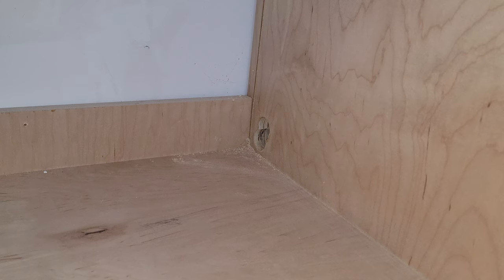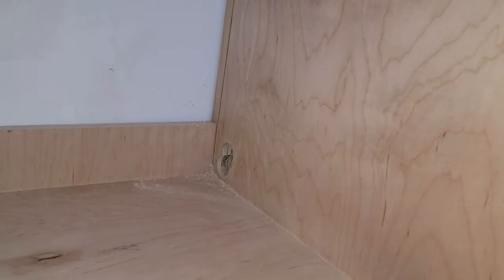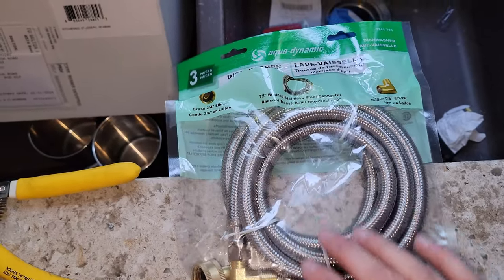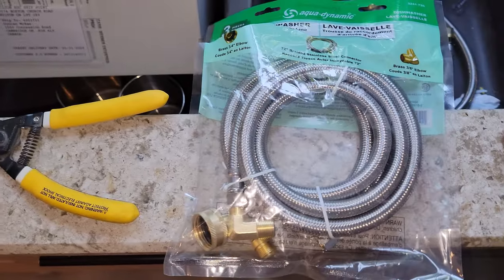2024-05-31 - installing my dishwasher from scratch (rough vid)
Sorry about the random angles and generally poor continuity. I'm concentrating on the work, not the vid.